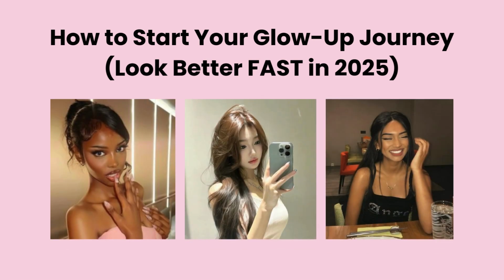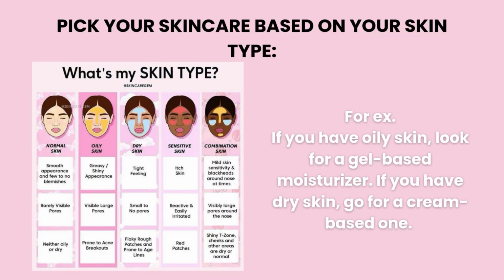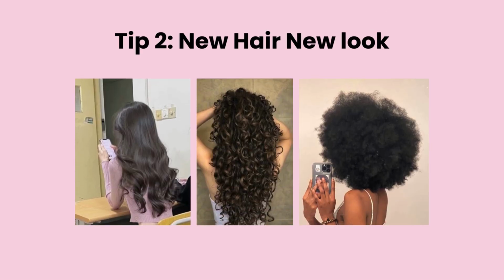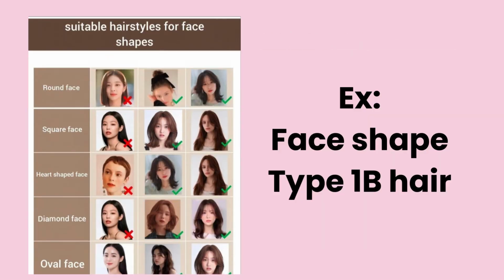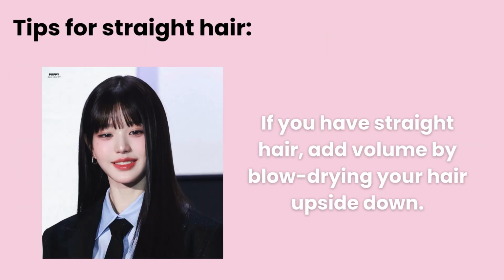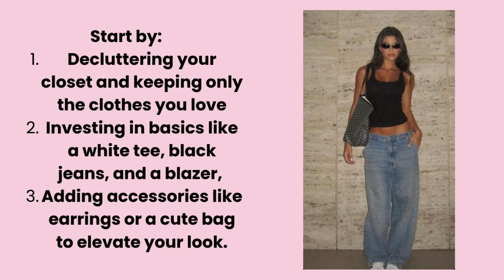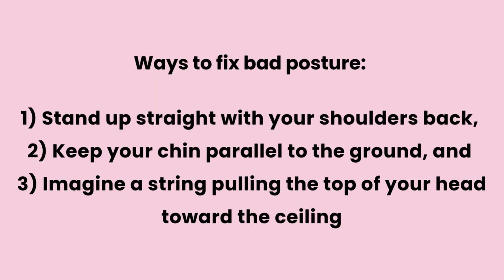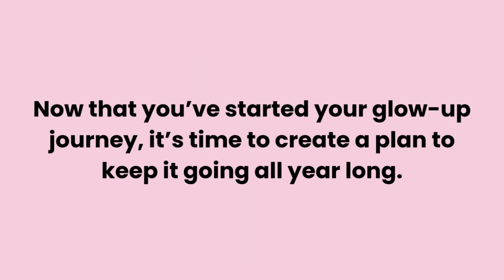Stop Scrolling, your Glow Up Start Today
FREE Glow-Up Planner (link below):
(The link its on my channel page!)

Ready to glow up in 2025? In this video, I’ll walk you through the step-by-step process of creating your ultimate glow-up plan. From setting goals to tracking your progress, this guide will help you transform mentally, physically, and emotionally. Don’t forget to download your FREE Glow-Up Planner (link below) and let’s make 2025 your best year yet!

How to Start Your Glow Up Journey Look Better FAST in 2025
The Ultimate 2025 Glow-Up Plan for Teen Girls
Step-by-Step Guide to Glowing Up in 2025
How to Plan Your Glow-Up for 2025 (Easy Steps)
How to Create Your 2025 Glow-Up Plan (Step-by-Step)

glow-up plan, 2025 glow-up, teen glow-up, self-improvement for teens, glow-up goals.